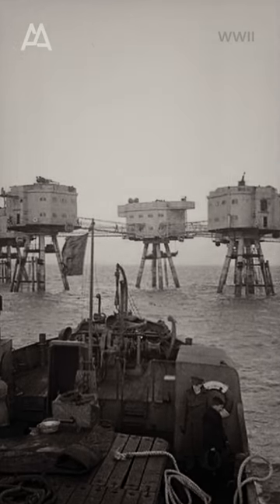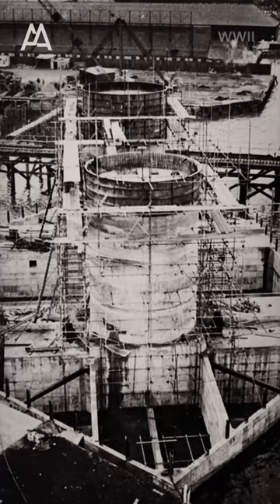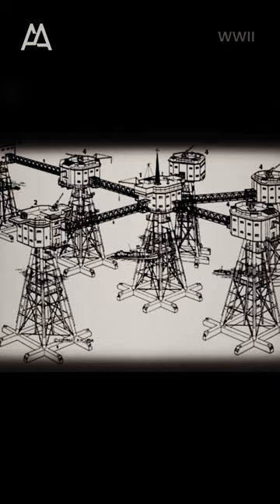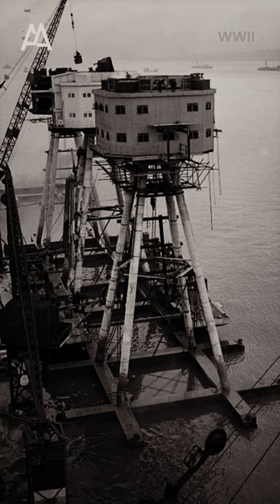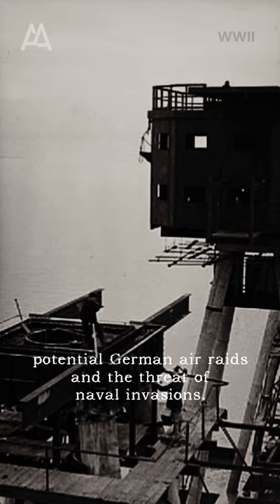Fort Maunsell: Ocean Guardians WWII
Join us on a journey to uncover the secrets of the Maunsell Forts, unique defensive structures built during World War II in the Thames and Mersey Estuary. These ocean sentinels are a testament to history and a jewel of architectural design.